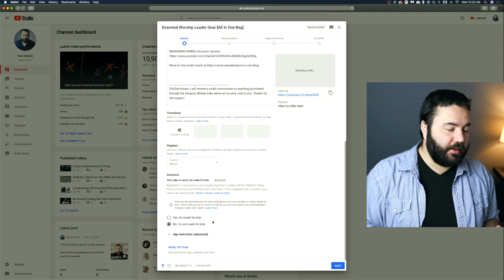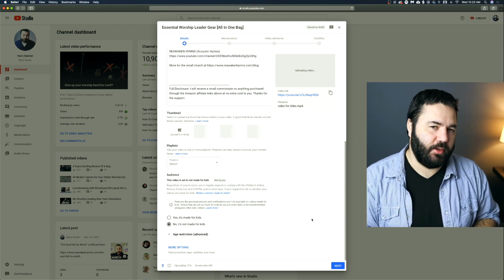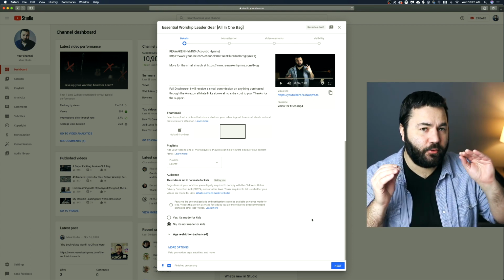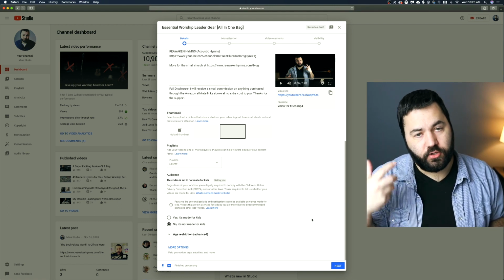YouTube 101 for Churches - Made For Kids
ENROLL IN THE FULL ONLINE COURSE FOR FREE!

"I just want to add a video to our church YouTube page, why are there so many options!"

Learn to master all the Youtube features and options that churches may encounter in this 12 part video series. I will guide you through each feature and give practical tips for churches to make the most of YouTube. This week we look at the "Made for Kids" options and when you should check it.